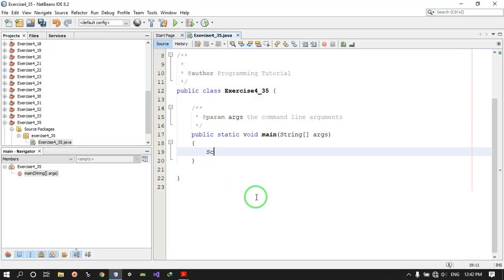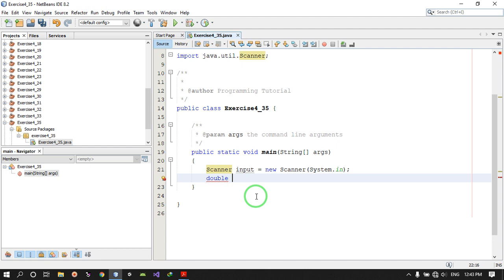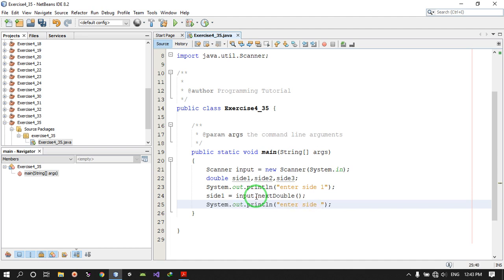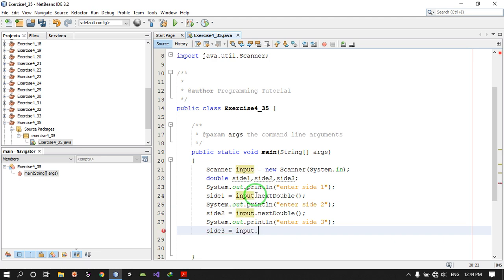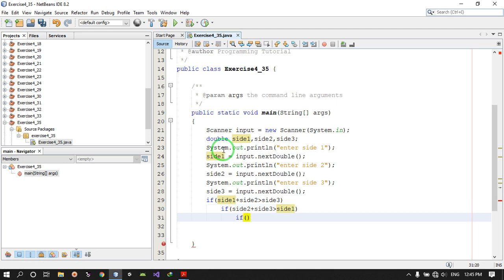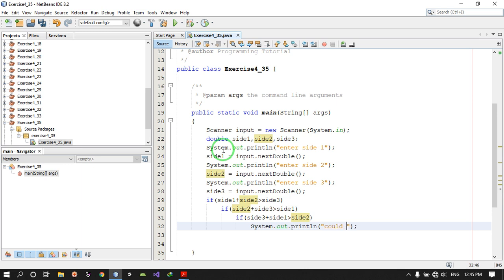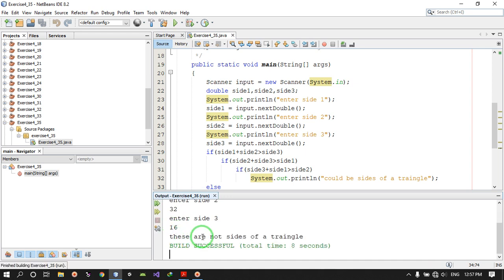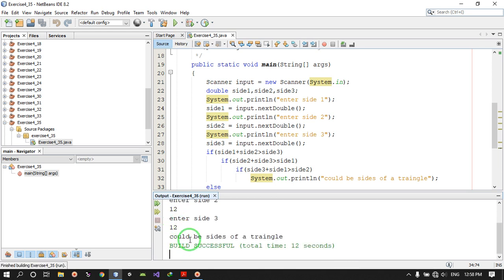(Sides of a Triangle) java how to program exercise 4.35